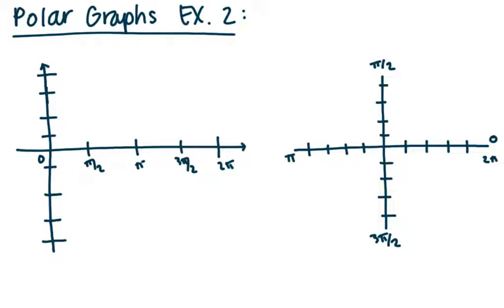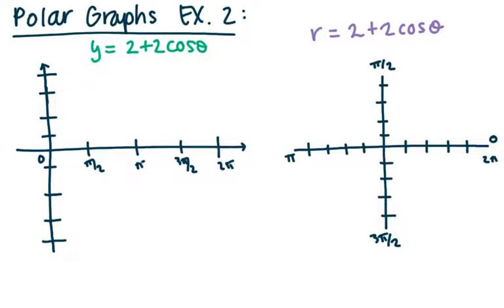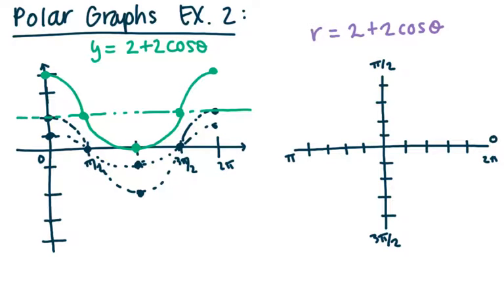Polar Graphs Ex 2 (Cardioid)